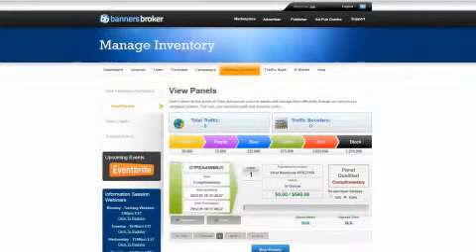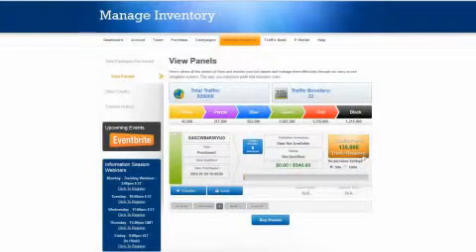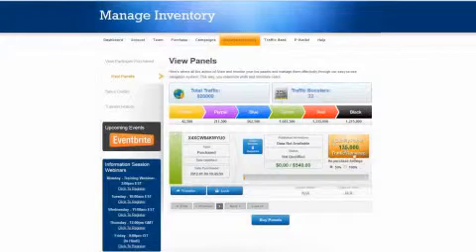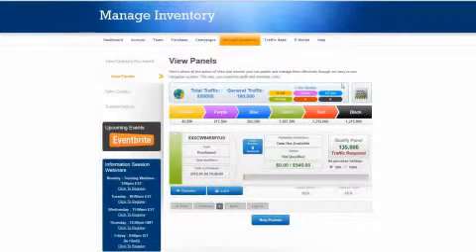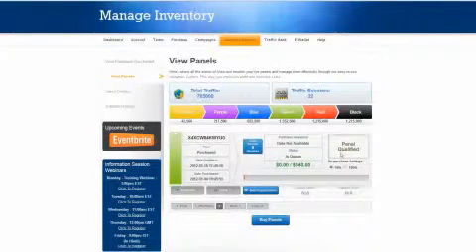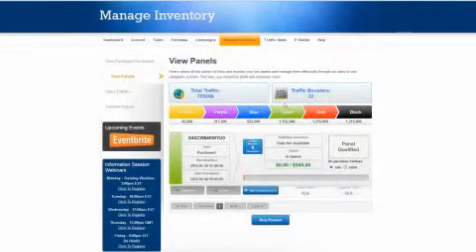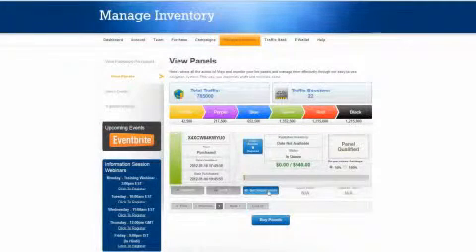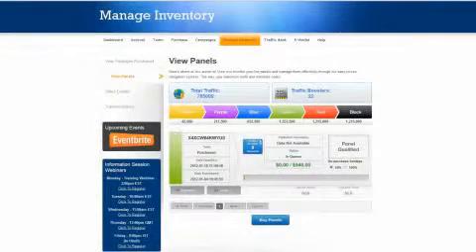Banners broker panels explained